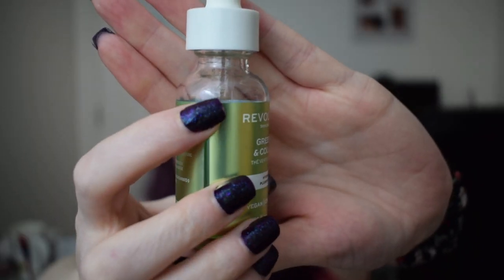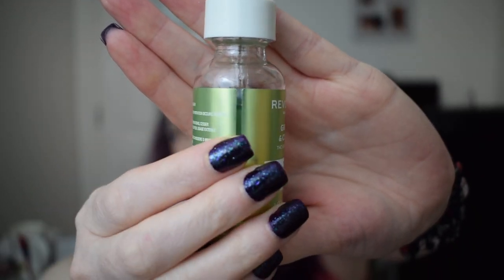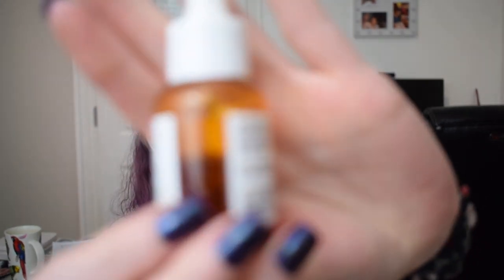Skin Is In | PANtastic Ladies Collab | Project Pan Intro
Here's my intro for the Pantastic Ladies collab involving skincare only! Really excited for this one!